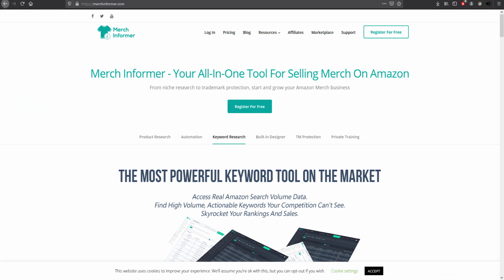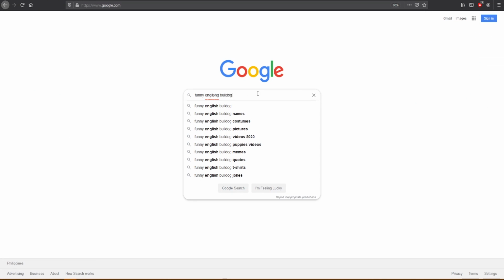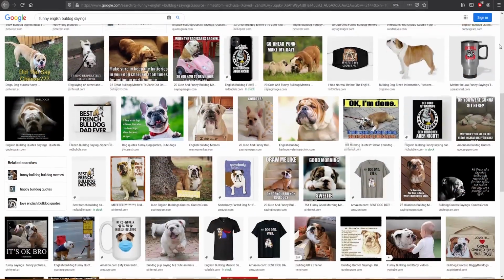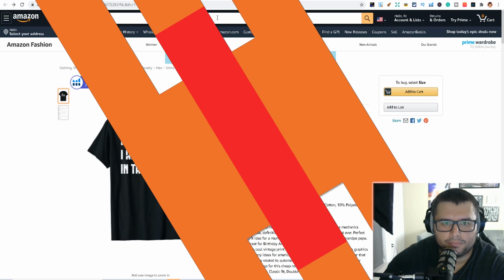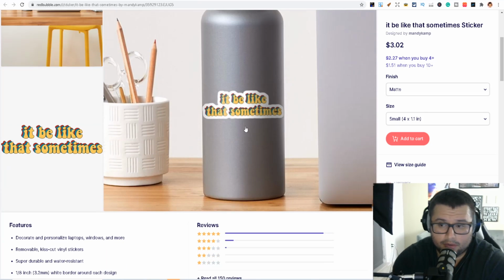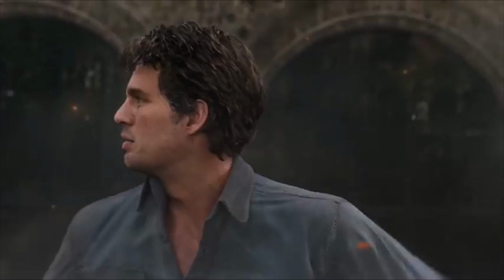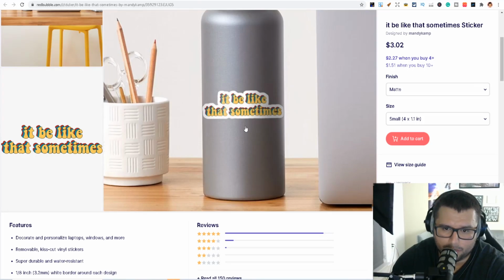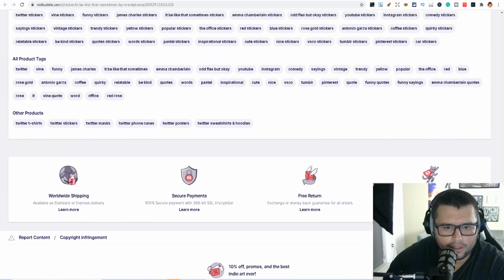How To Make Text Based T-Shirt Designs That Sell On Any Print On Demand Platform - (Tips & Trick)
In this video, I talk about making text-based designs on t-shirts. Simple tools you can use to make these designs on shirts. Don't overthink this. You can even make designs from your phone.

Canva is one of the web-based websites that everyone is talking about right now. It's very user-friendly.

They have fonts and illustrations they provide now. That is pretty cool and helps out a lot when it comes to making your first sale on Merch By Amazon or any print on demand platform.